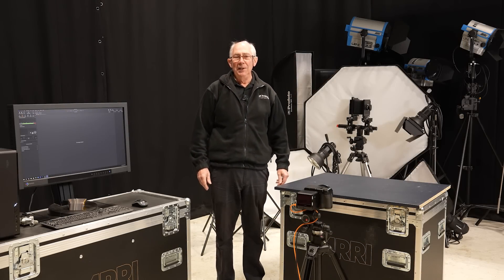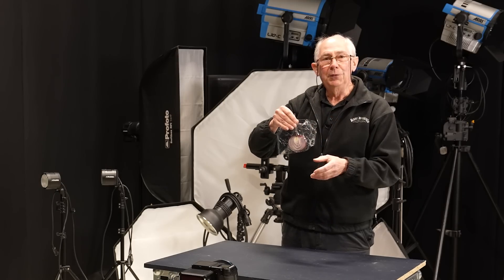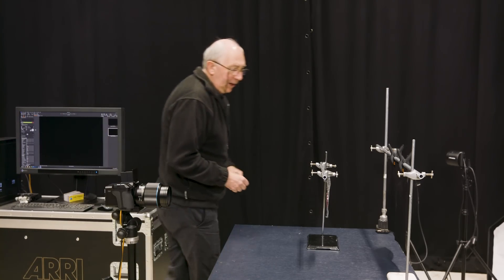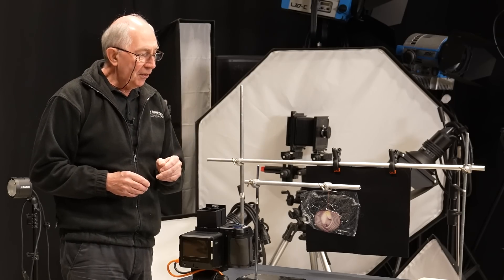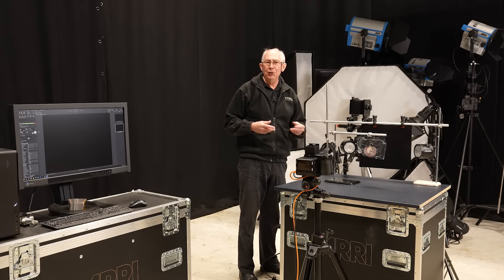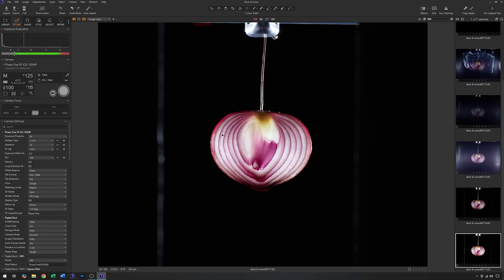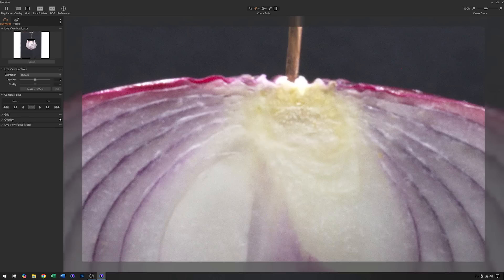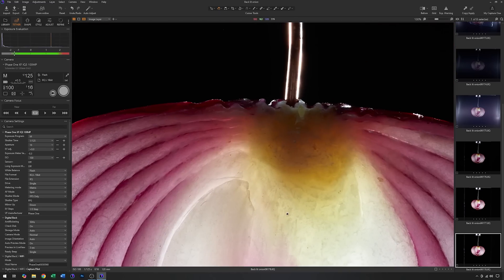Photography translucent objects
How to set up dark field illumination, black background rear lit.
Creative ideas with light.
How to use studio flash / strobes / speed light / flash gun to light a photo art image on a table top.
Phase One XF iQ3 100MP Medium format camera used for studio sill life photography.
Studio photography lighting techniques for Still Life, Visual Art, Products.
Still life captured with flash / strobe / speedlight.

Phase One XF iQ3 100MP Medium format Camera.
120mm f4.5 Schneider macro Lens.
Manfrotto 475B Pro Geared Tripod with 410 Junior Geared Head.